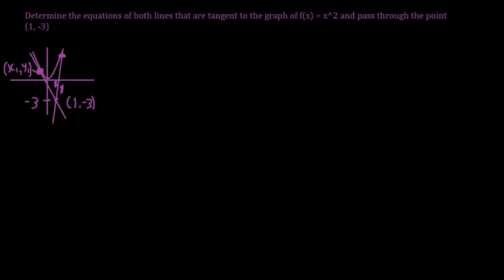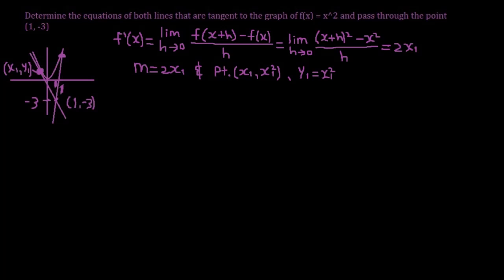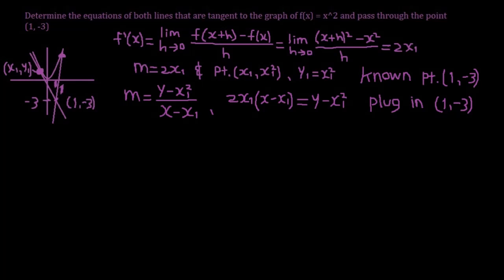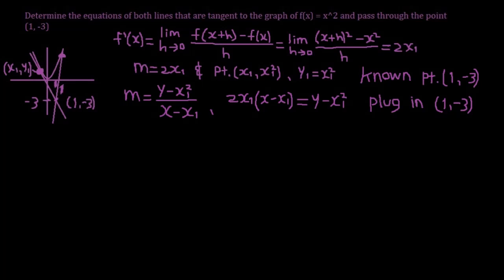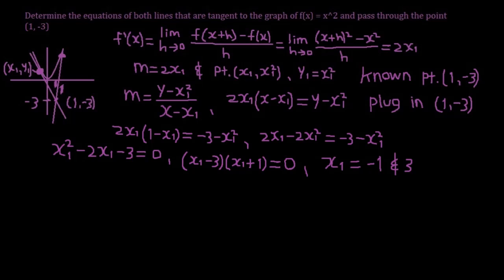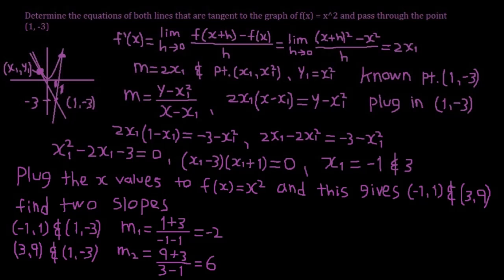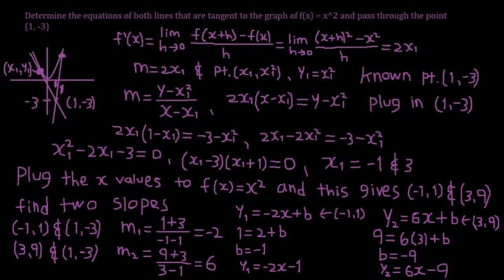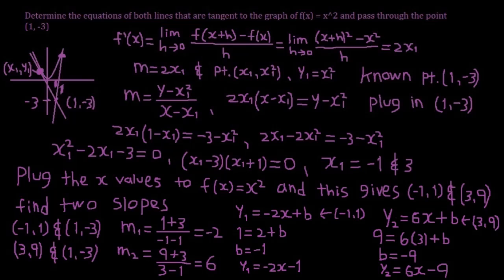Two lines tangent to a parabola in calculus with limits and derivative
In this video I will go over a concept of when there is a known point and there are two lines that passes through the said known point and are tangent to a parabola